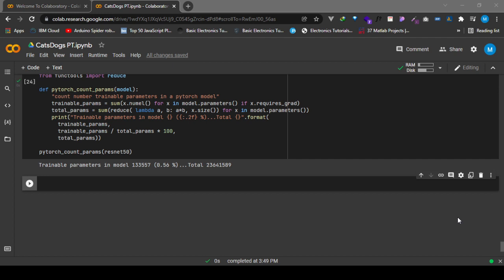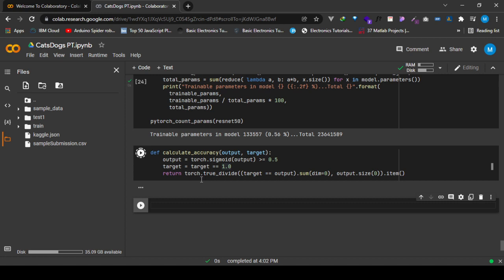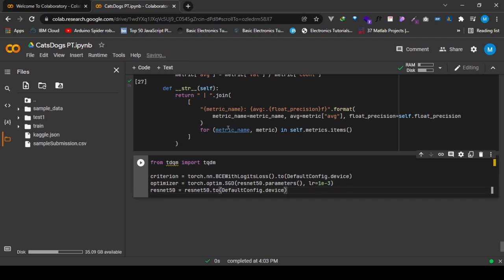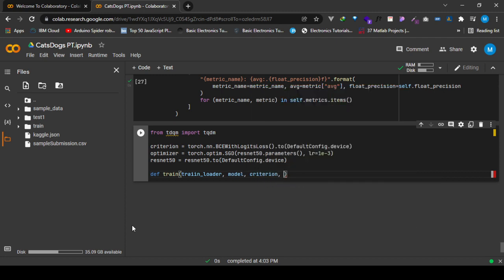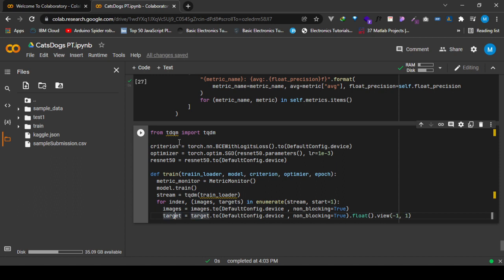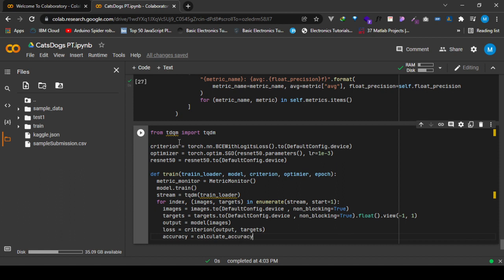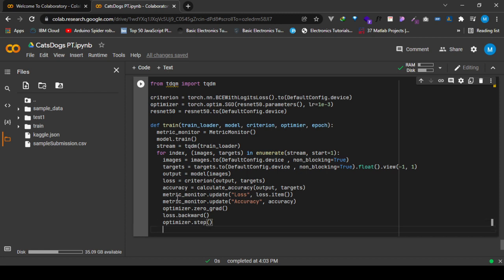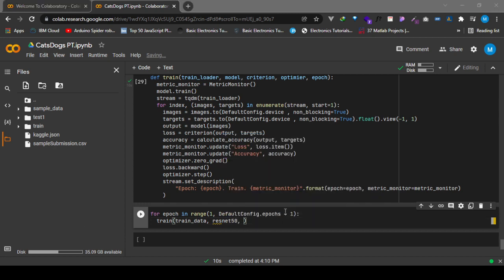Cats&Dogs PT 7: Model Training for PyTorch model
This is the last part (for training that is) in the series of PyTorch Framework with Cats & Dogs dataset.

The focus is on:
Defining helper functions and classes for training.
Specifying optimizer and criterion (loss function) to be used
Implementing data streaming to and from the GPU
Tracking gradients and updating weights during training
Setting training stream for progress updates.

Thumbnail Photo credits:
Dog Photo by Charles Deluvio on Unsplash
Cat Photo by Raoul Droog on Unsplash
Server Photo by Paul Hanaoka on Unsplash